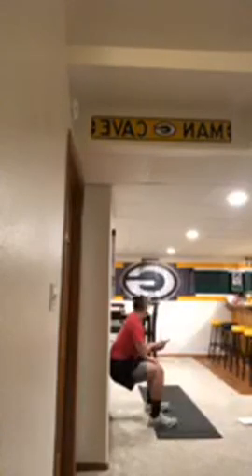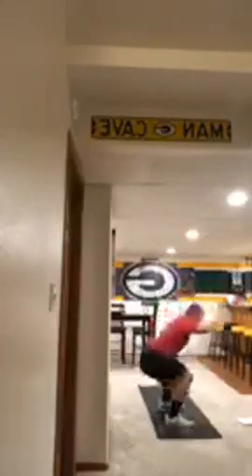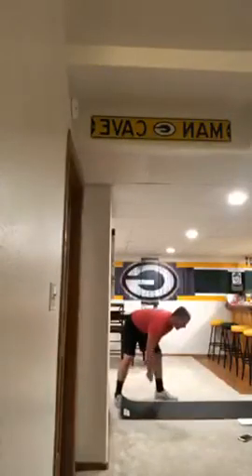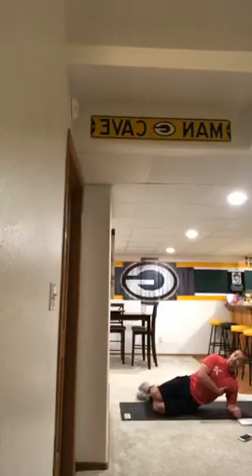HIIT Workout with Coach Brandon | XF At Home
XF At Home!